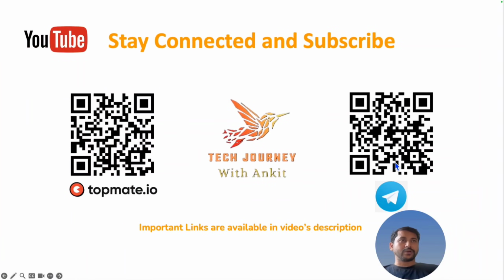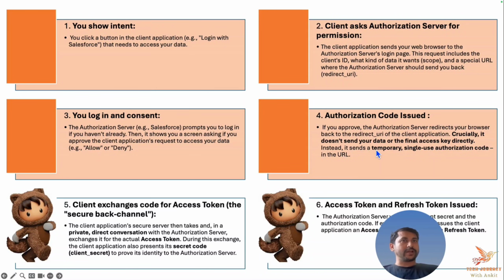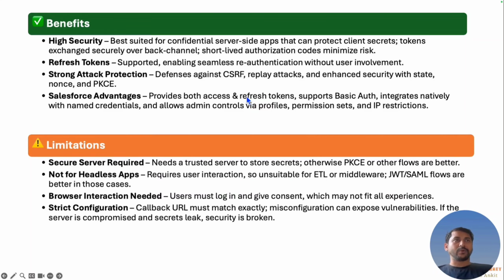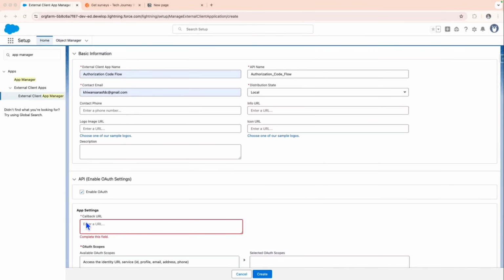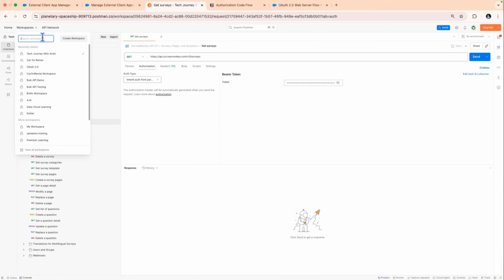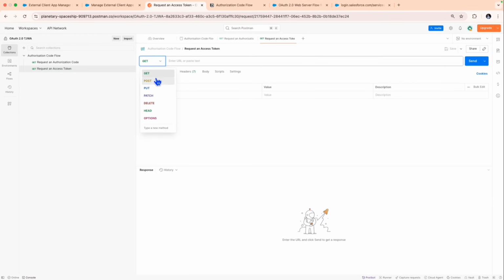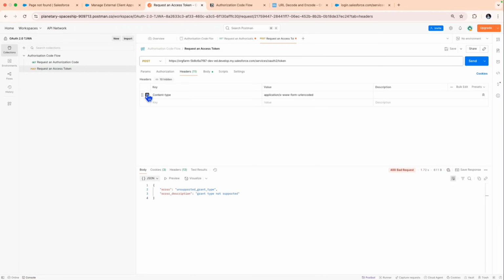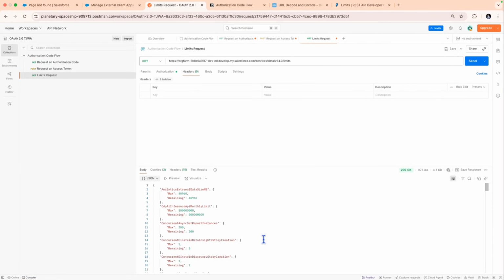Unlock the Power of OAuth 2.0 🔐 | Authorization Code Flow + Step-by-Step Demo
In this video, we dive deep into the Authorization Code Flow, also known as Web Server Flow, which is one of the most secure and commonly used OAuth 2.0 flows for web applications.

💡 Whether you're a developer, security architect, or learning OAuth for the first time, this tutorial will help you understand how secure delegated access works using a Web Server.

📌 Topics Covered:

OAuth 2.0 Authorization Code Flow
Web Server Flow in OAuth
Secure authentication for web apps
OAuth 2.0 Demo and MCQs
Benefits and pitfalls of Auth Code Flow

MCQ Answers
1) What type of client application is the Authorization Code Flow (Web Server Flow) primarily designed for?
Answer - Option C - Server-side web applications that can securely store a client secret

2) Which of the following represents a key limitation or a scenario where the Authorization Code Flow (Web Server Flow) is NOT recommended?
Answer - Option C- When the application is an ETL tool or middleware that accesses APIs without user interface

3) What types of tokens are typically returned by Salesforce when using the Authorization Code Flow (Web Server Flow)?
Answer - Option C - An Access Token and a Refresh Token